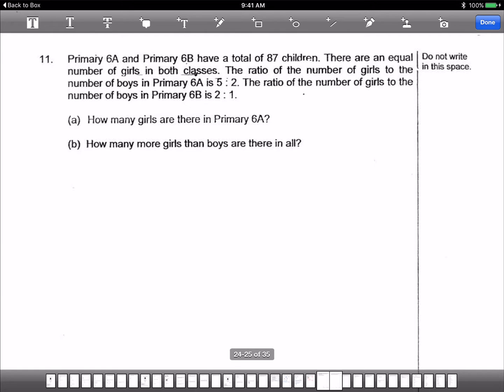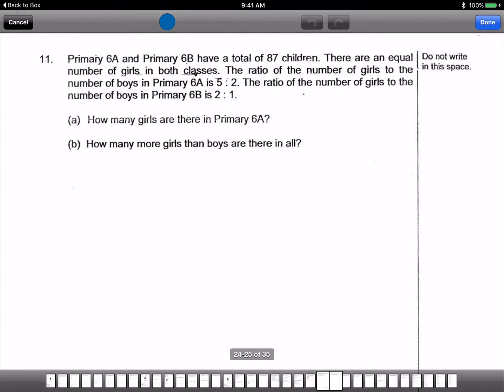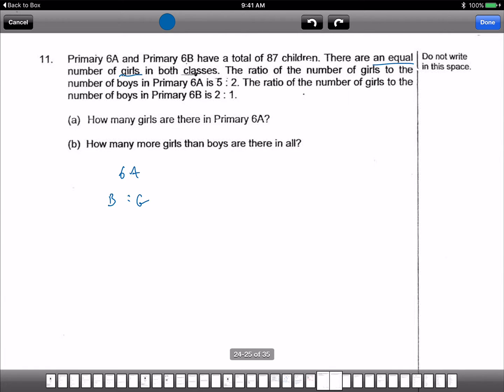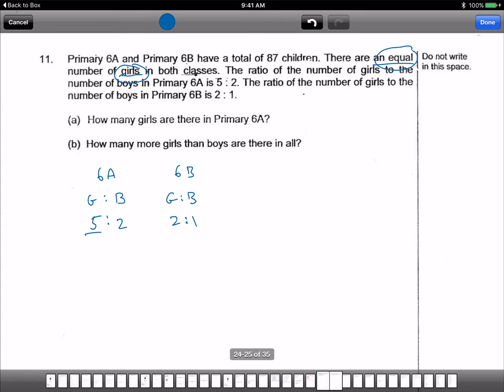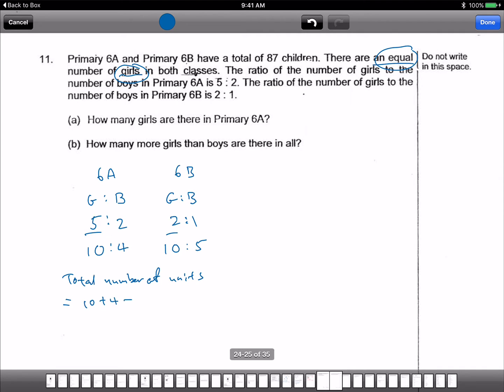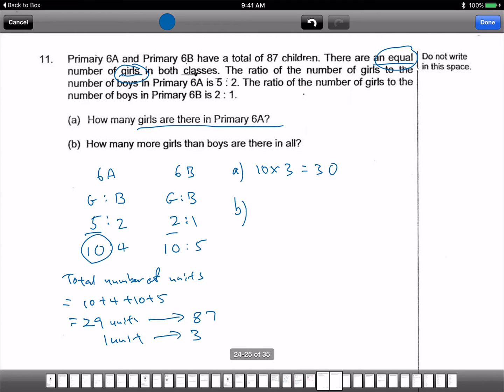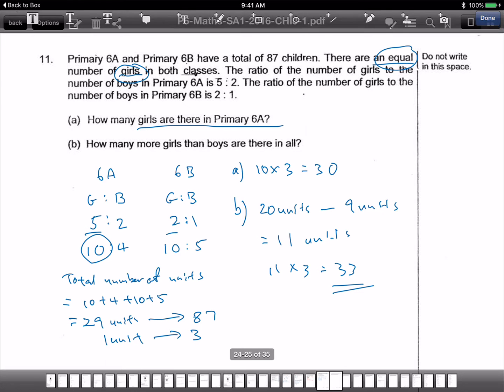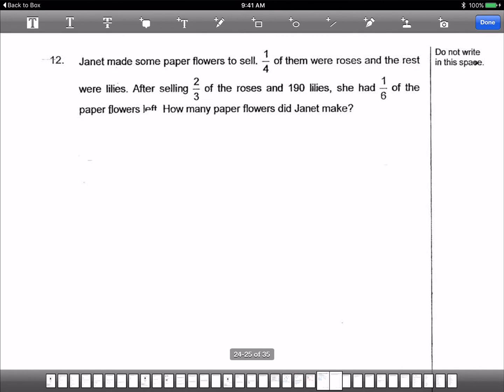How to secure 20 marks for PSLE, math problem sum practice on equivalent ratios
p6 2016 chij sa1 paper 2 continued ratios, 2016 PSLE math problem sum practice equivalent ratios, secure at least 20 marks for PSLE by solving equivalent ratio questions